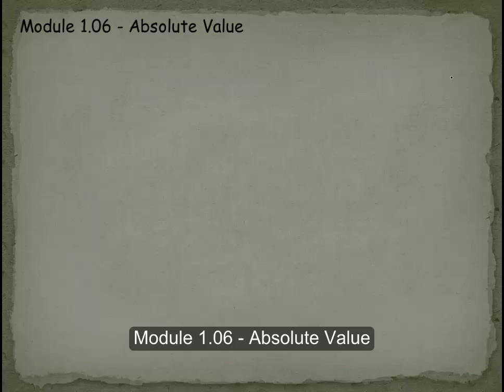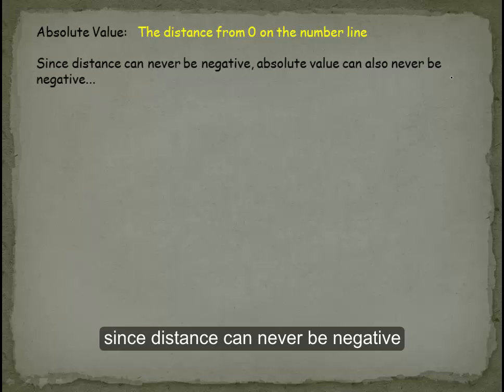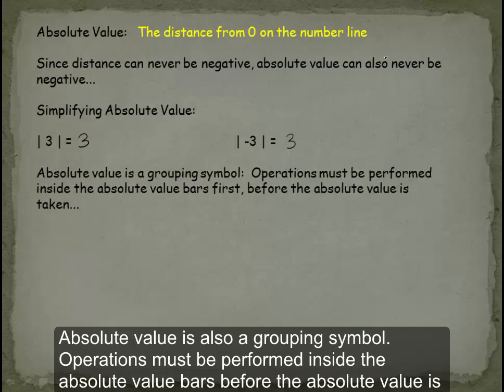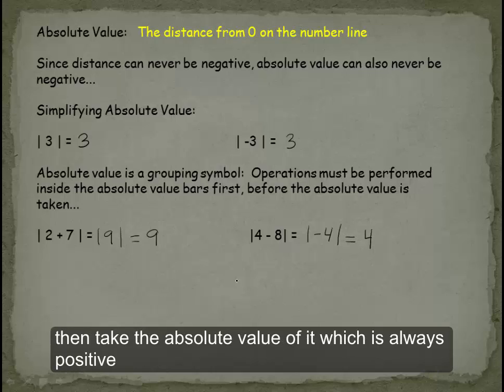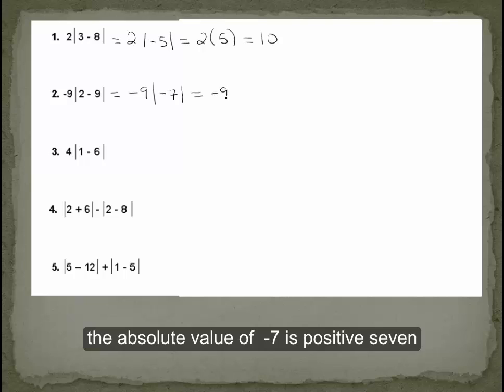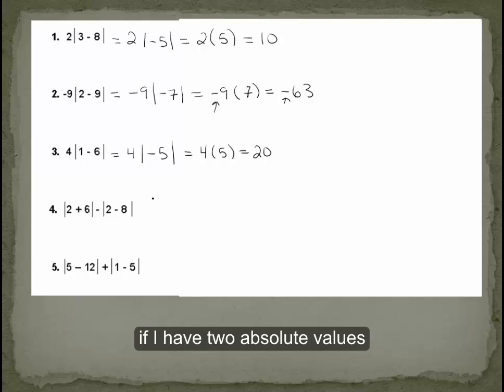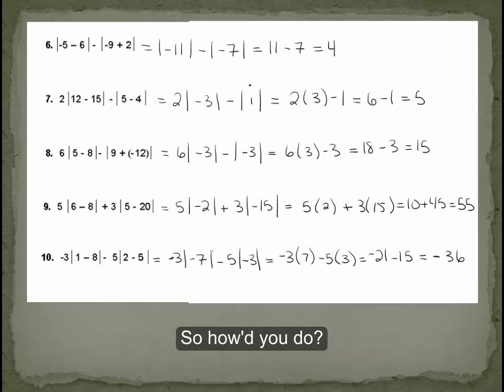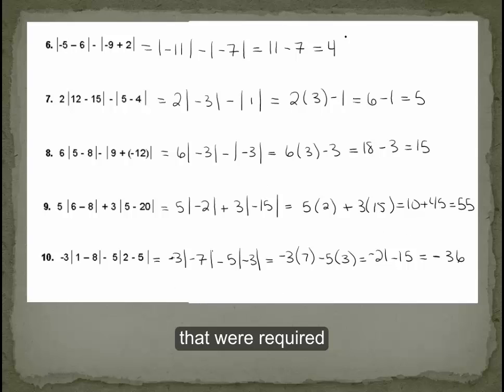Algebra 1A - Lesson 1.06 - Absolute Value - ADA Compliant